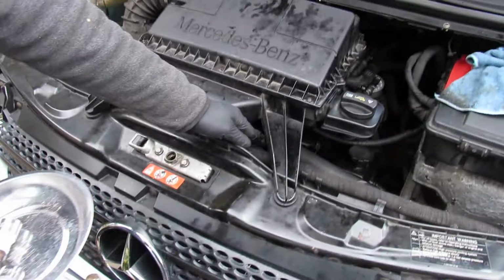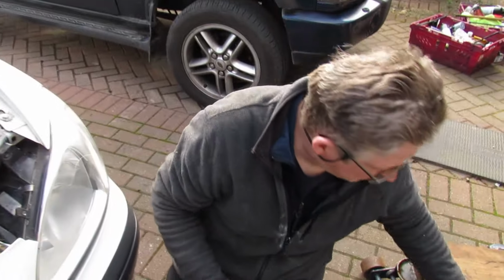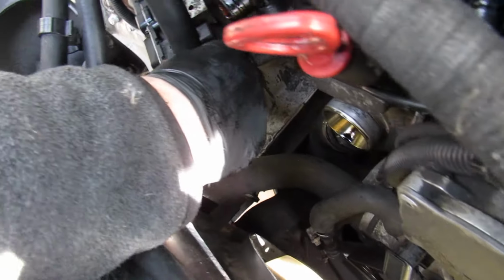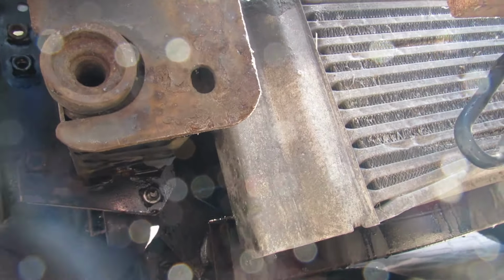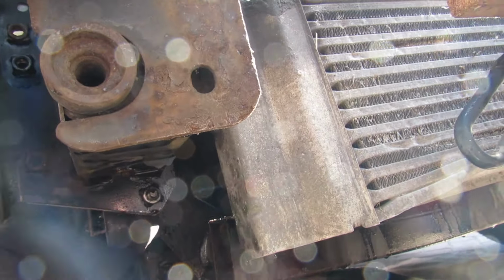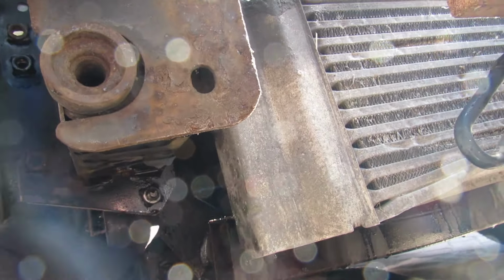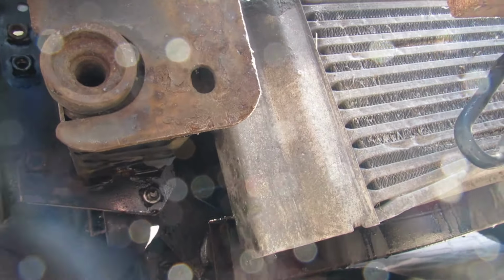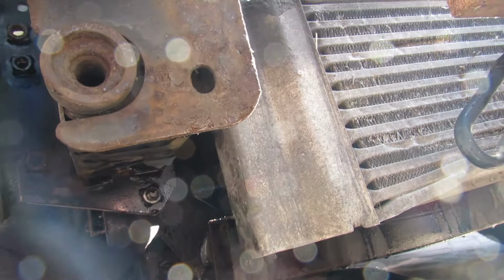Mercedes Vito Van W639 OM646 How To Replace The Water Pump, Thermostat and Drive Belt Pulleys Guide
Here's how to replace a water pump on your Mercedes Vito 2009 Van 111 CDI W639 OM646 engine including the thermostat, drive belt pulleys. In this video the front bumper has also been removed which you may find useful for other jobs, also included are the tools needed.